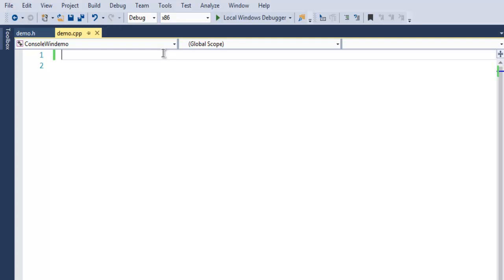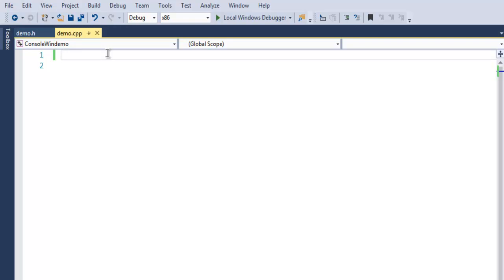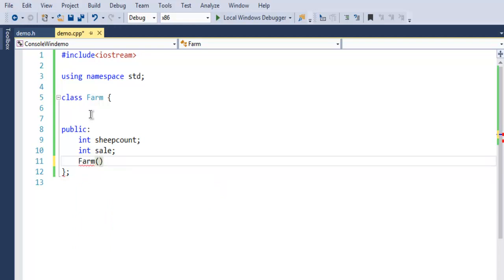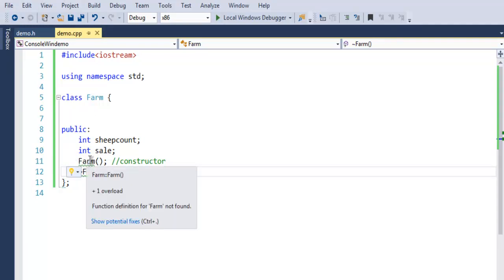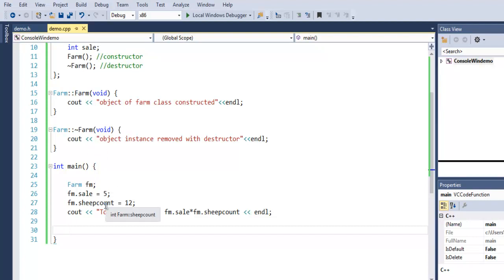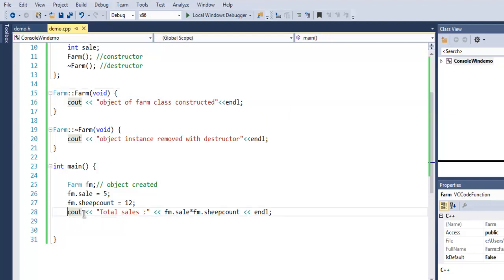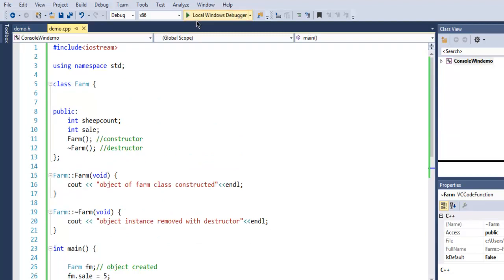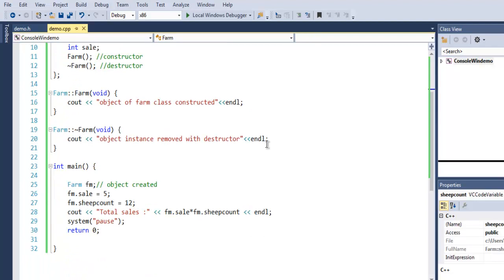C++ Class Constructor and Destructor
Learn how to create C++ Class Constructor and Destructor.